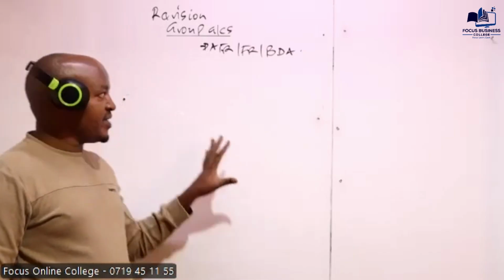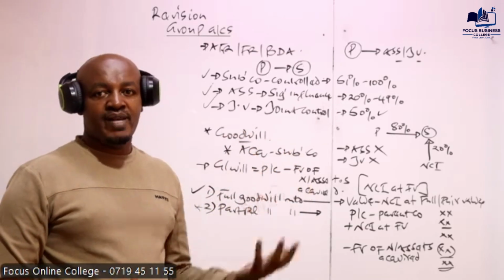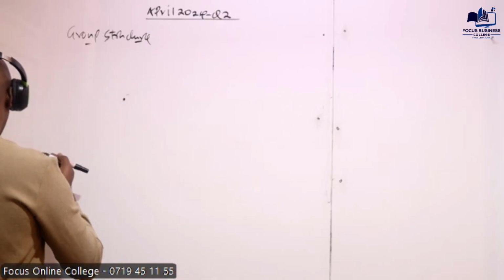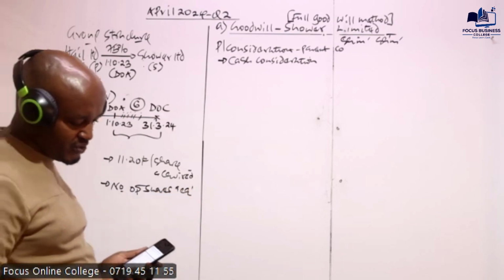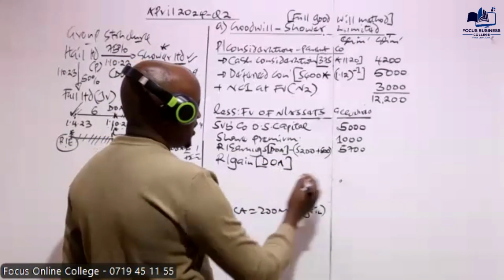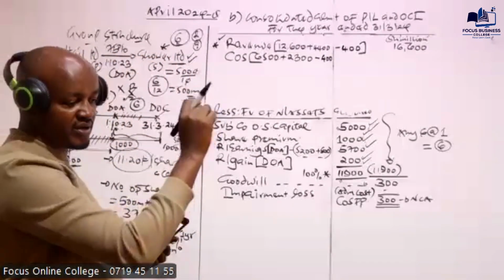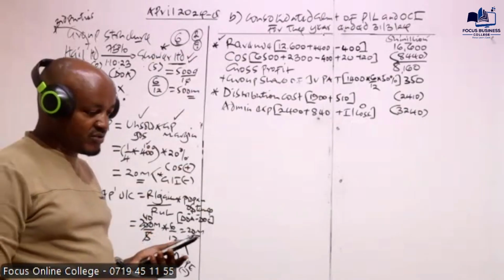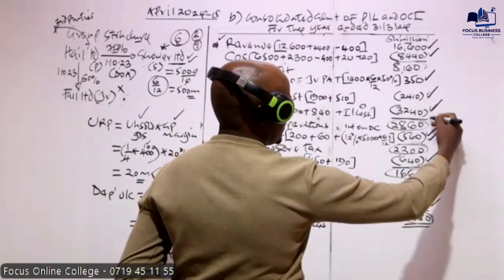𝗦𝘁𝗿𝘂𝗴𝗴𝗹𝗶𝗻𝗴 𝘄𝗶𝘁𝗵 𝗚𝗿𝗼𝘂𝗽 𝗔𝗰𝗰𝗼𝘂𝗻𝘁𝘀? 𝗪𝗮𝘁𝗰𝗵 𝗧𝗵𝗶𝘀 𝗕𝗲𝗳𝗼𝗿𝗲 𝗬𝗼𝘂𝗿 𝗘𝘅𝗮𝗺. 𝐺𝑒𝑡 𝑖𝑛 𝑡𝑜𝑢𝑐ℎ 𝑤𝑖𝑡ℎ 𝑚𝑒 0719 45 11 55